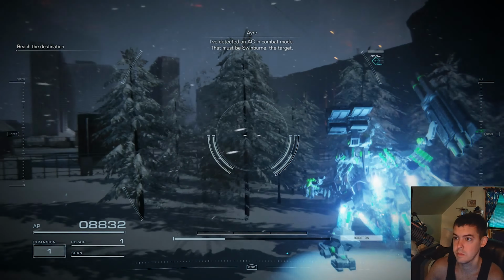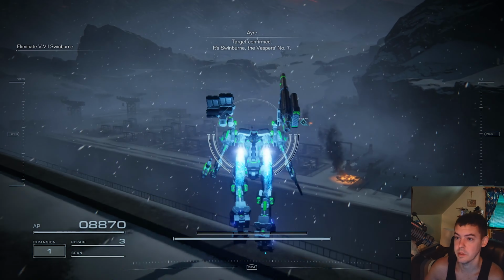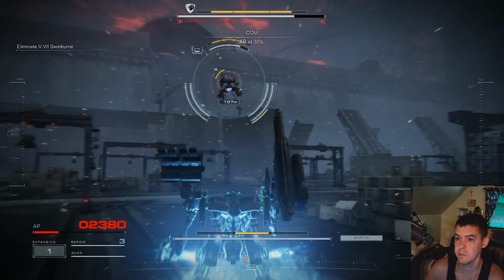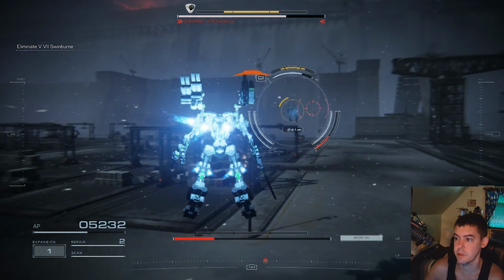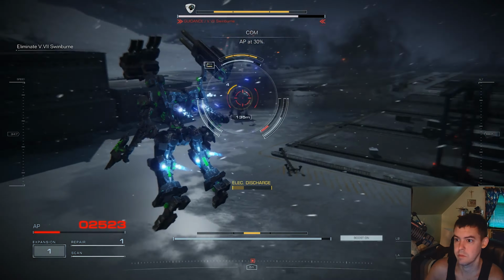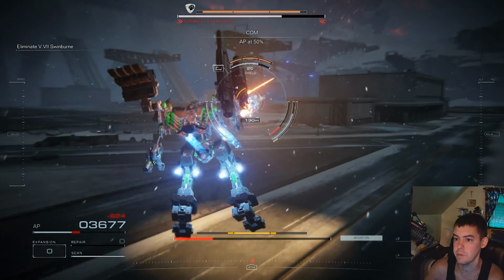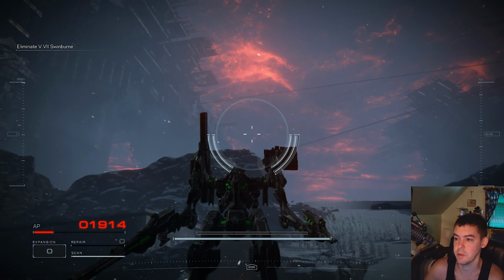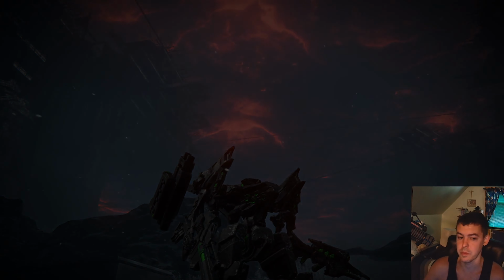Eliminate V VII Guide AC6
This video is a guide for Eliminate V VII Guide in Armored Core 6.